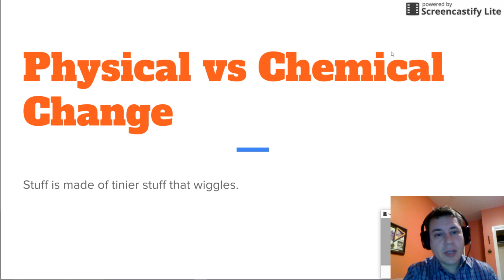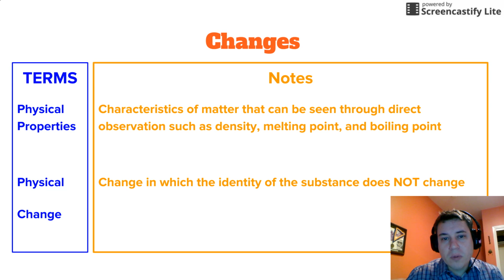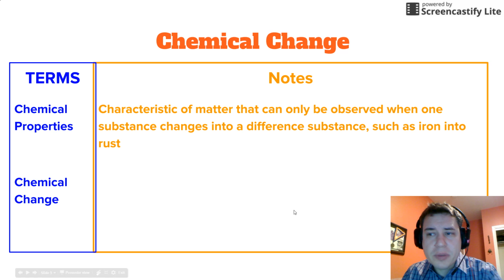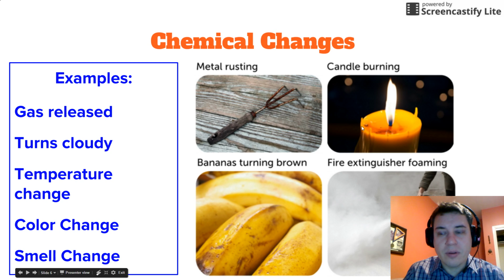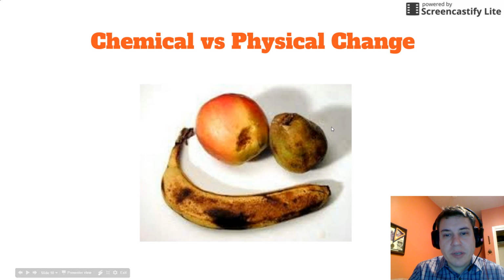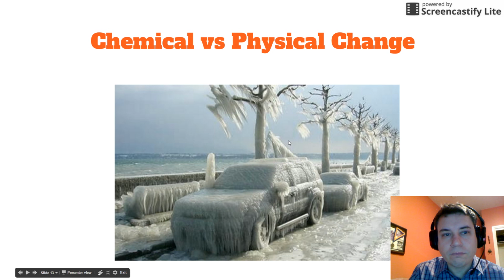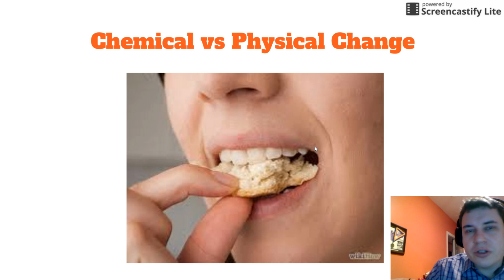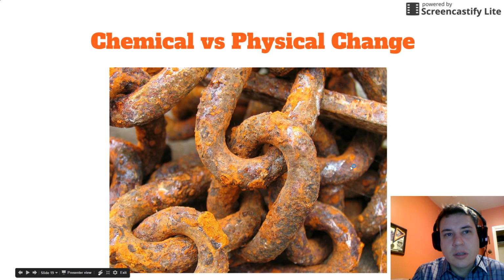Jan 18, 2017 6:04 AM